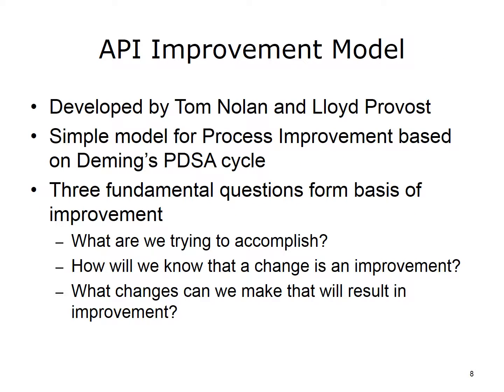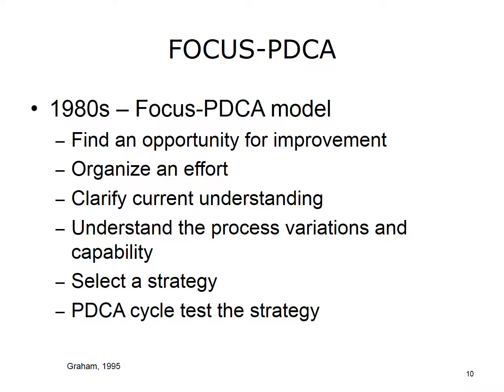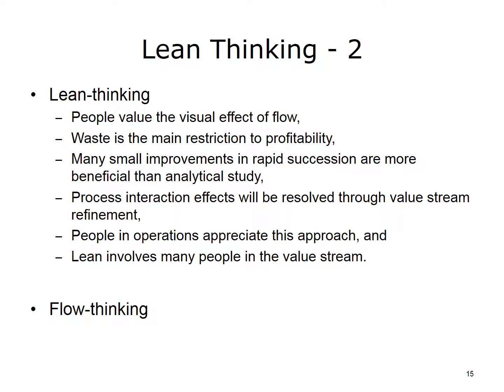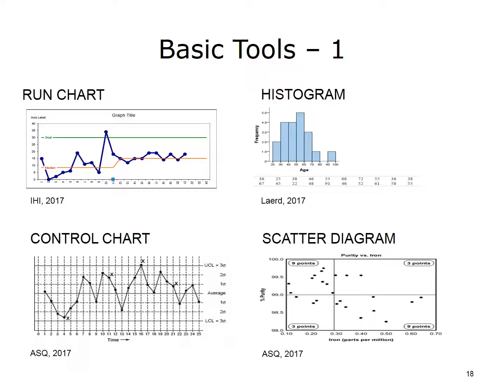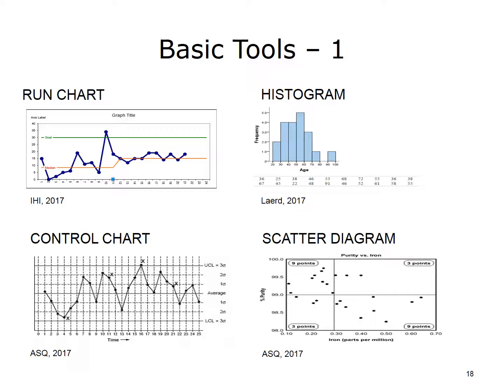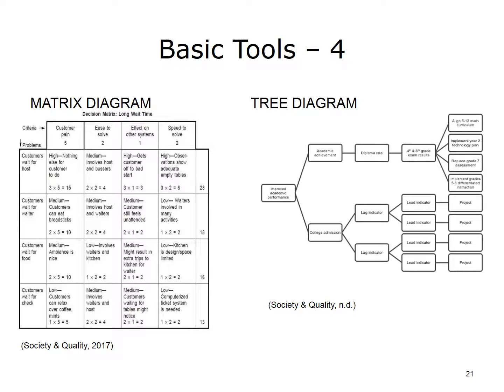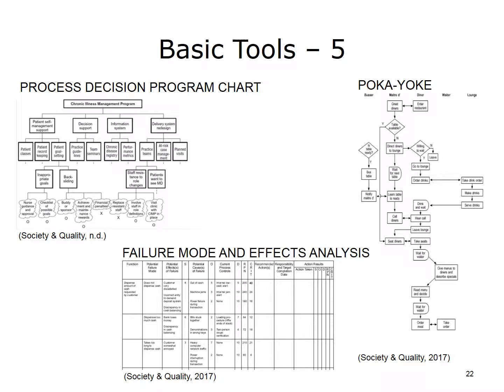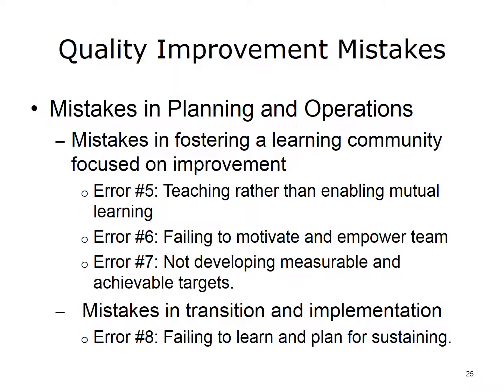HITC 1040 Lesson 8 Lecture 8b